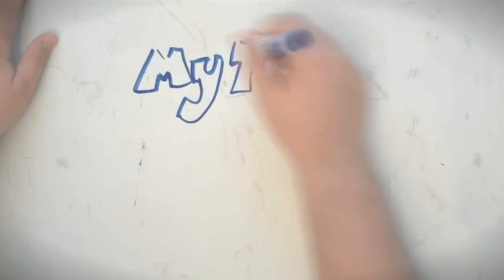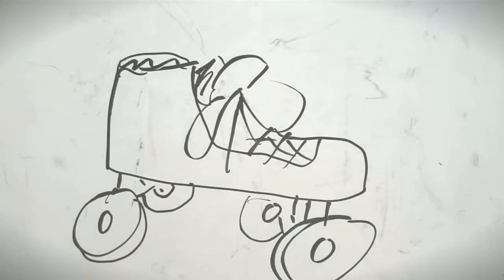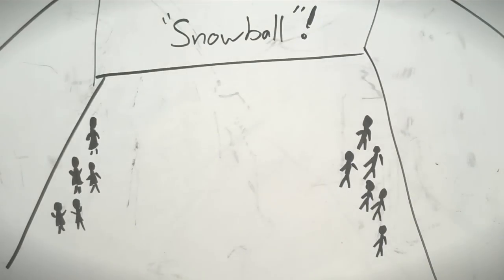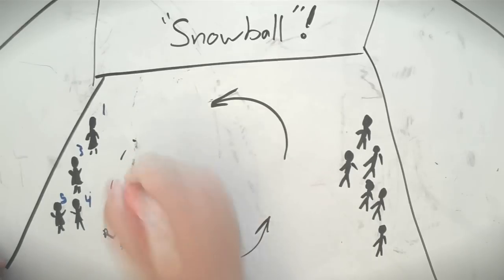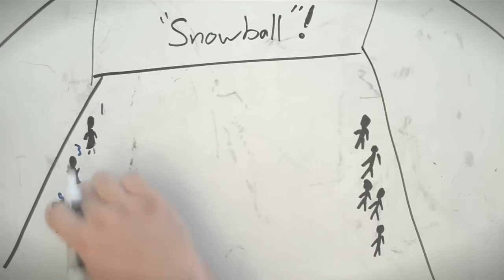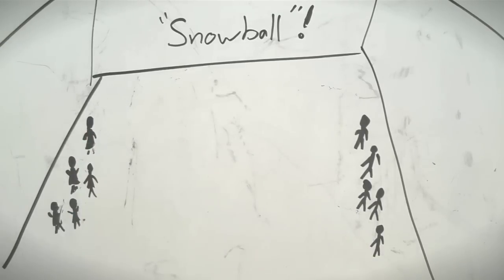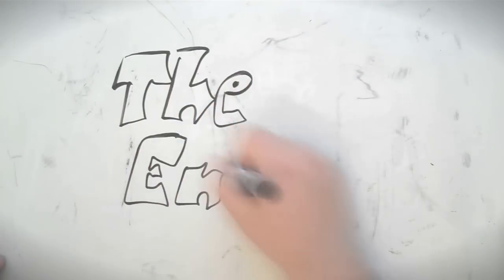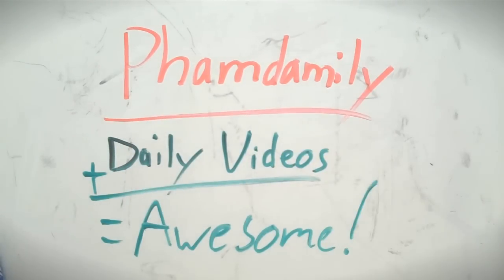Dating Before Apps was Done on Roller Skates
This is the story of how Carl tried to hold hands with a girl but instead got injured horribly